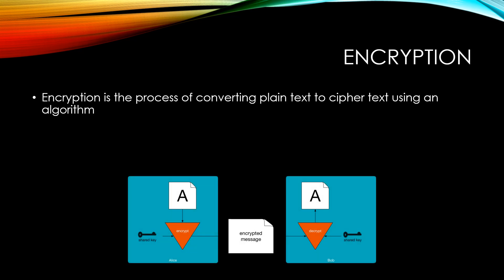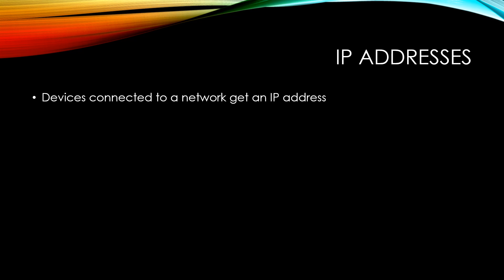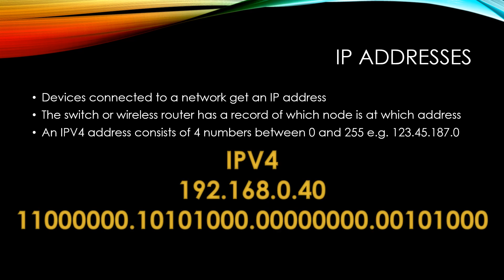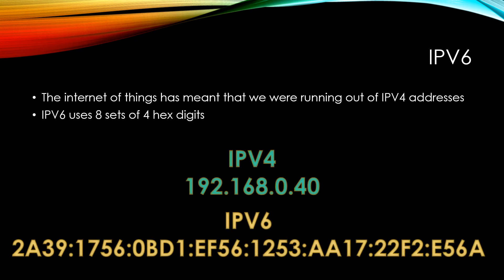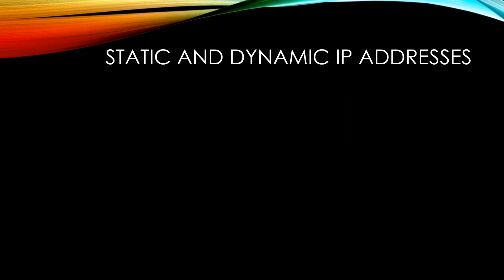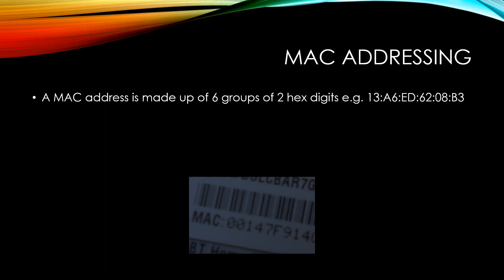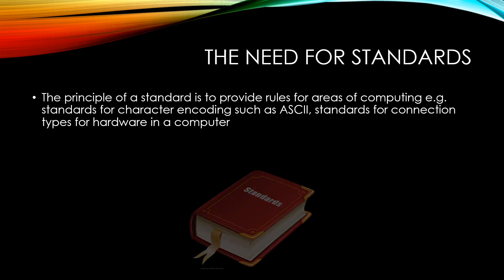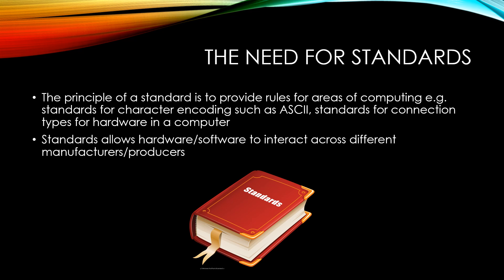OCR GCSE Computer Science with Mr Goff: 19. Encryption, IP & MAC addresses, and standards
A GCSE Computer Science video covering encryption, IP and MAC adresses, and the need for standards presented by Mr Goff from MrGoff.com. Part of a larger series based on the OCR GCSE specification.

NOTE: The title screen is wrongly captioned Memory and Storage when in reality this unit is part of Computer networks, connections and protocols